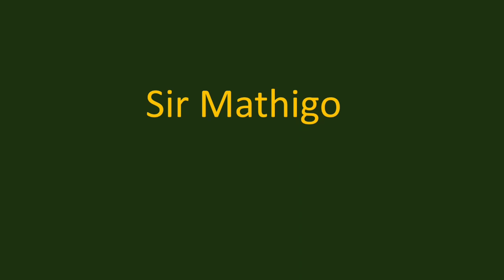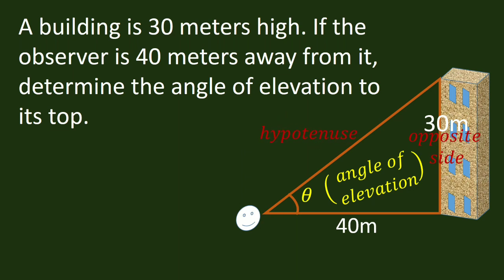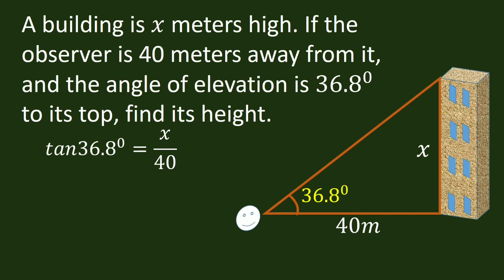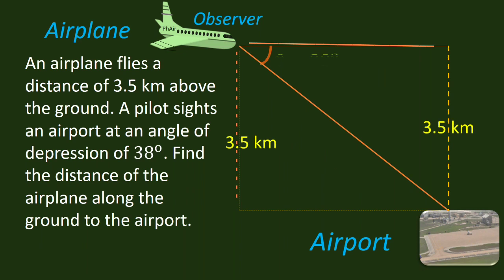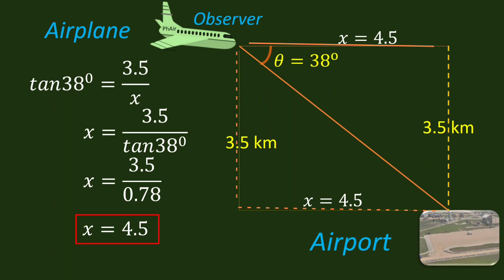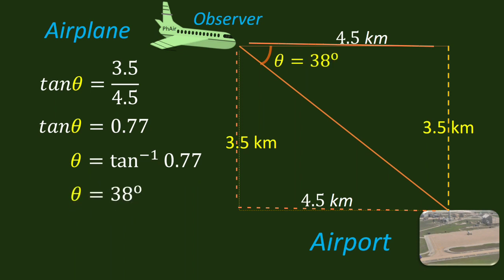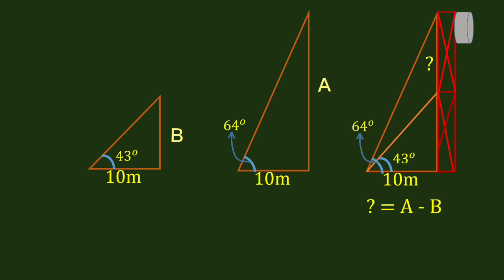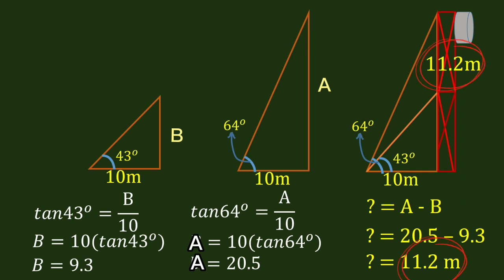Triangle trigonometry: Angles of elevation and depression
Triangle trigonometry - angle of elevation and angle of depression